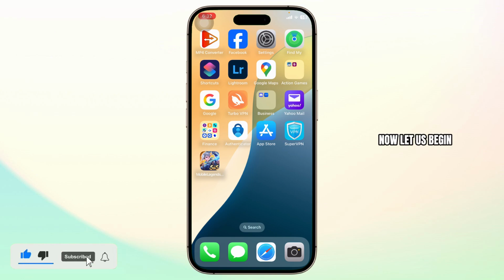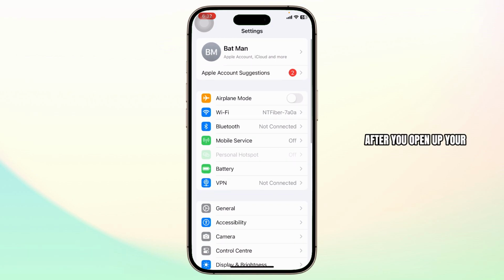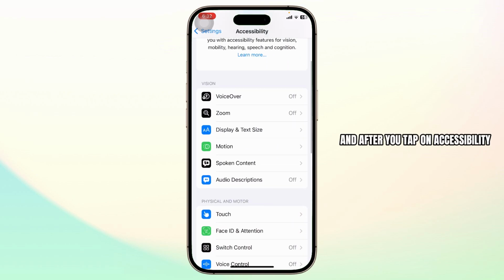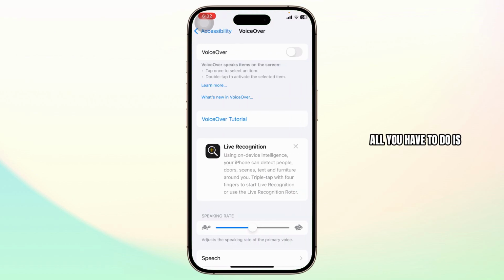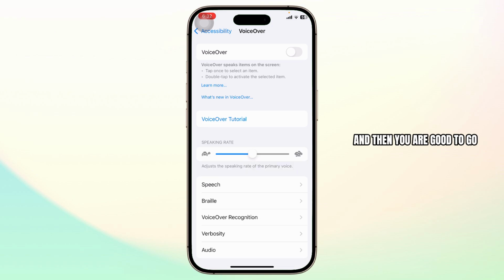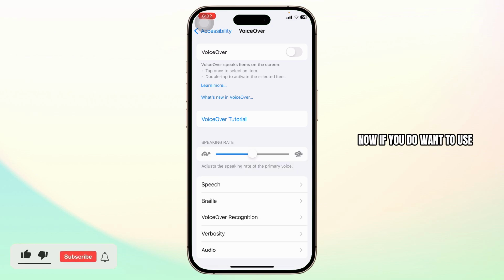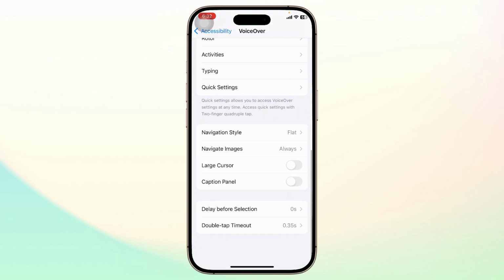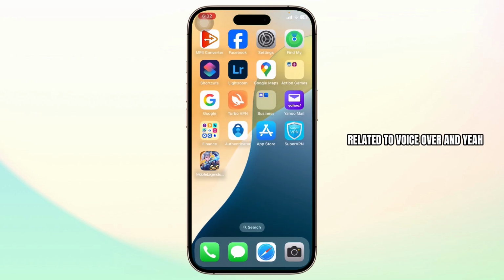How to Turn Off Voice Guide on iPhone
Is your iPhone talking back to you? 🔊😅 Whether it's VoiceOver or another accessibility feature, this quick and easy 2025 guide will show you exactly how to turn off the Voice Guide on your iPhone — in just a few taps!

What You’ll Learn in This Video:
✅ What the Voice Guide (VoiceOver) feature is and why it turns on
✅ Step-by-step instructions to disable VoiceOver on iPhone
✅ Quick tips to navigate your iPhone when Voice Guide is active
✅ How to prevent Voice Guide from turning on accidentally

Whether you turned it on by mistake or just want it gone, this tutorial will help you regain full control of your iPhone’s voice settings.

📌 Chapters:
⏱ 0:00 - Introduction
⏱ 0:10 - How to Turn Off Voice Guide on iPhone